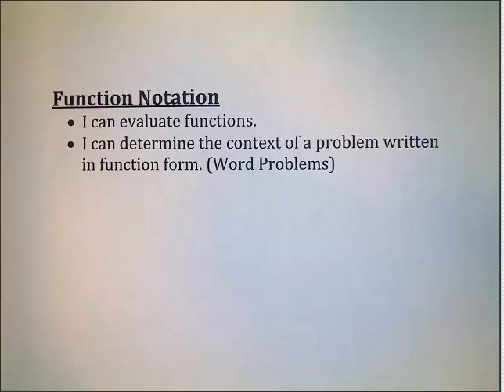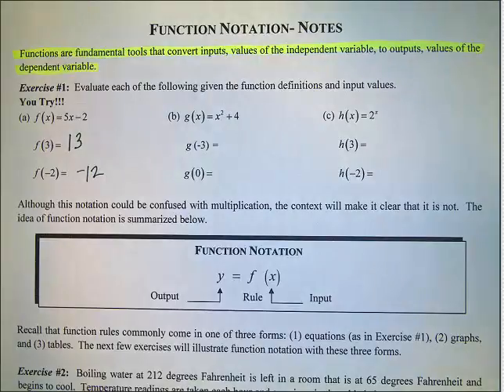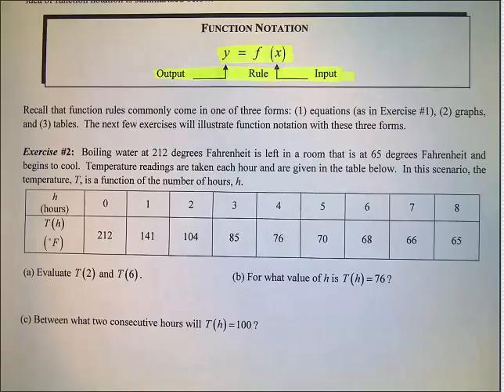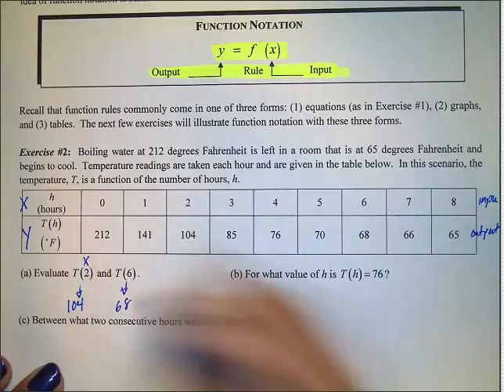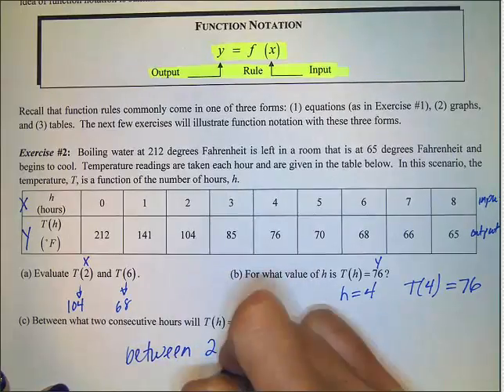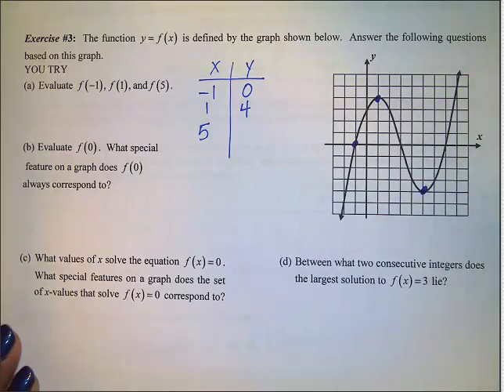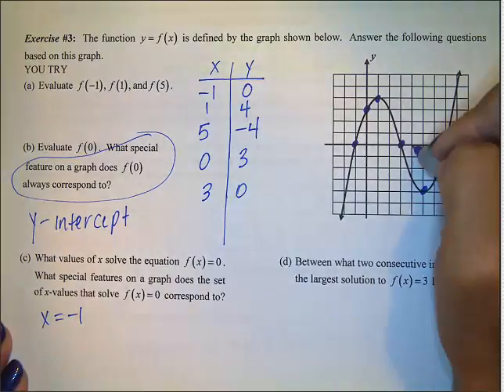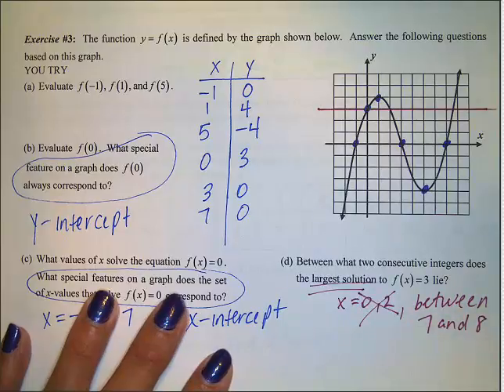Function Notation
Description